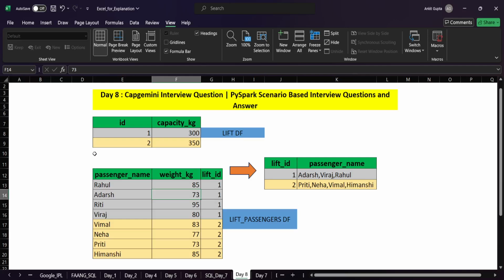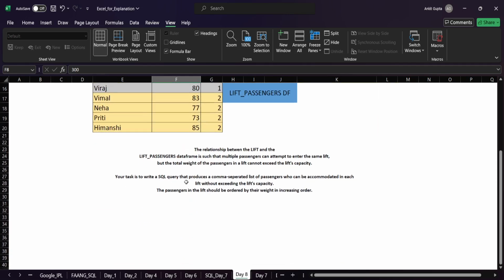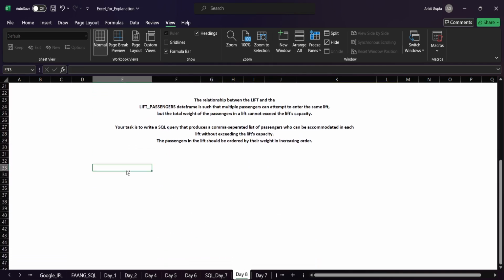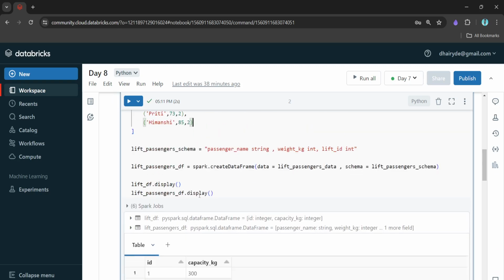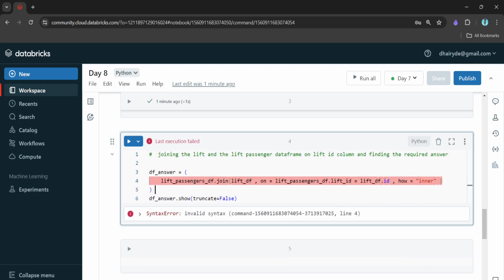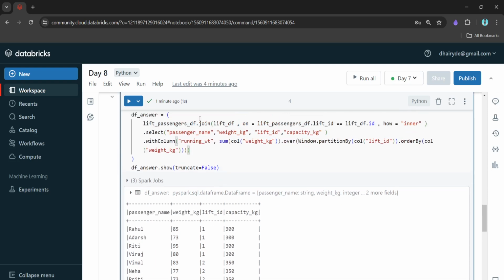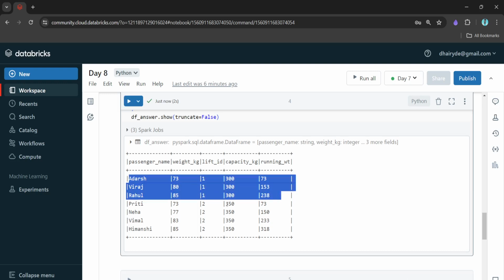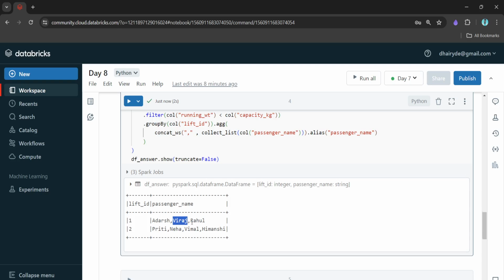day 8 | capgemini interview question | pyspark scenario based interview questions and answers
pyspark scenario based interview questions and answers
capgemini interview question and answers

lift_data = [
    (1,300),
    (2,350)

lift_schema = "id int , capacity_kg int"

lift_df = spark.createDataFrame(data = lift_data , schema = lift_schema)

lift_passengers_data = [
    ('Rahul',85,1),
    ('Adarsh',73,1),
    ('Riti',95,1),
    ('Viraj',80,1),
    ('Vimal',83,2),
    ('Neha',77,2),
    ('Priti',73,2),
    ('Himanshi',85,2)

lift_passengers_schema = "passenger_name string , weight_kg int, lift_id int"

lift_passengers_df = spark.createDataFrame(data = lift_passengers_data , schema = lift_passengers_schema)

lift_df.display()
lift_passengers_df.display()